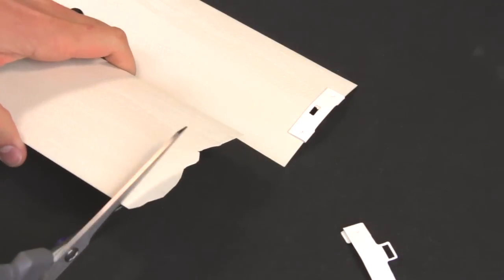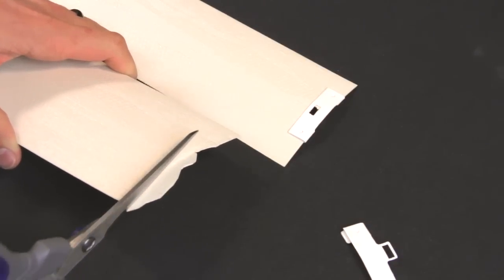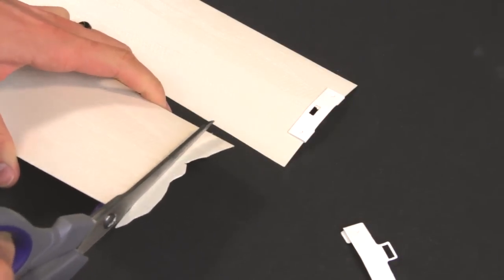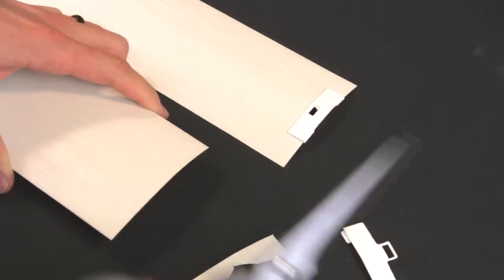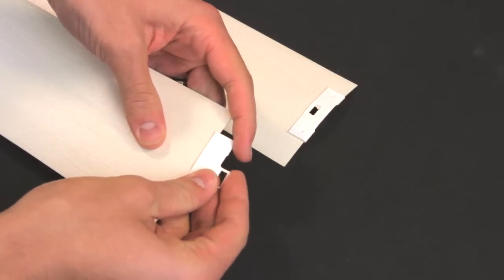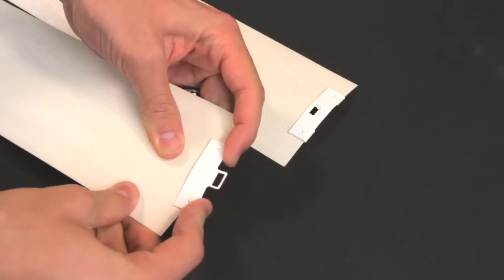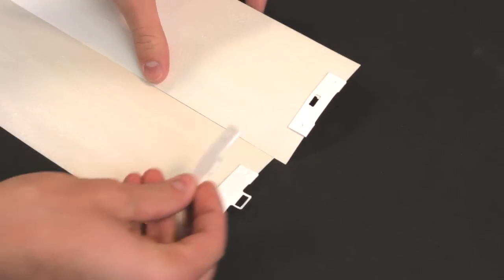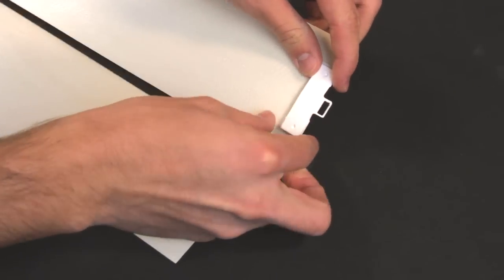How to Fix Broken Vertical Blind Slats with Vane Savers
This video will show you how to install vane savers and vane saver extensions on vinyl vertical blind slats. Vane savers can be used to fix vanes that have broken or cracked at the top where they attach to the carrier clips.